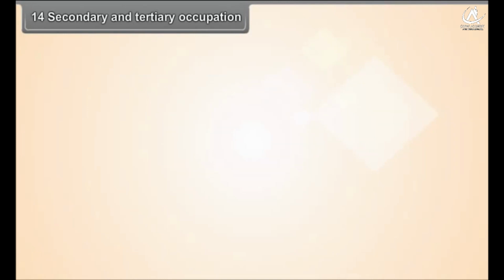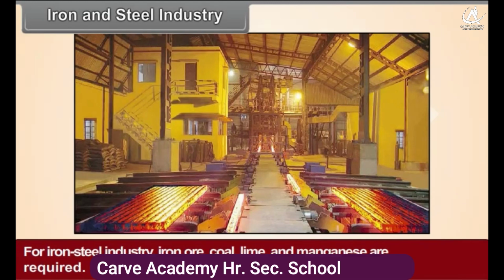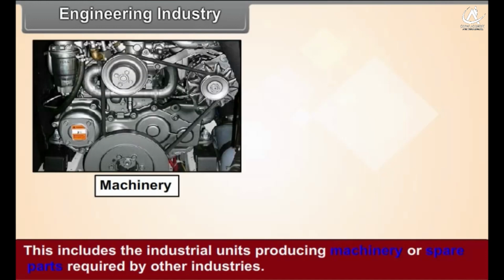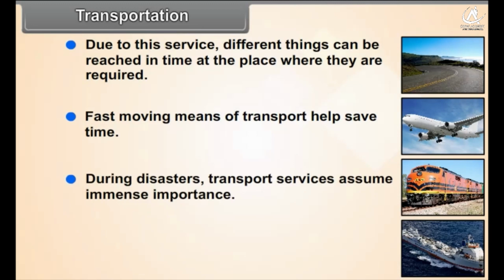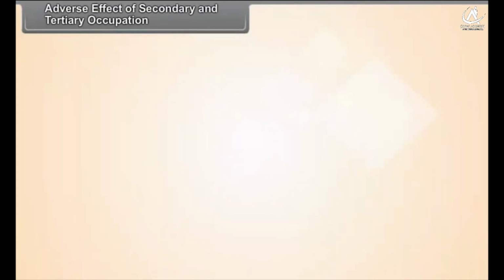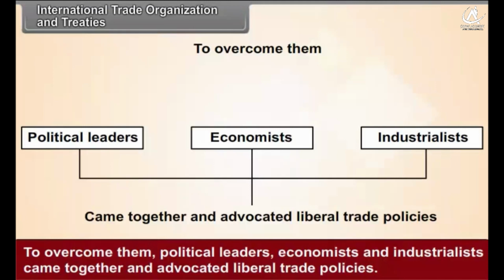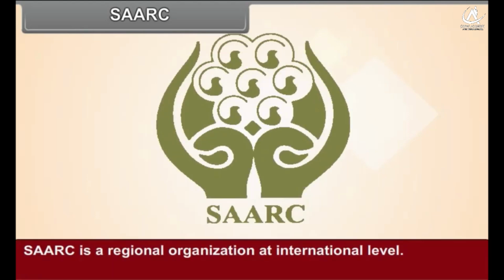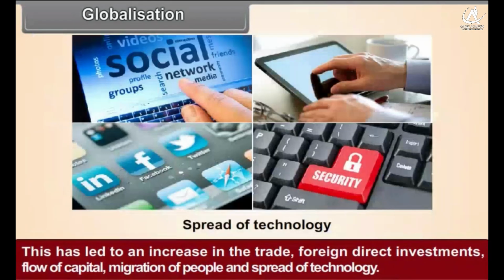Secondary and Tertairy Occupations, Class-8th, Subject-Social Science, In English